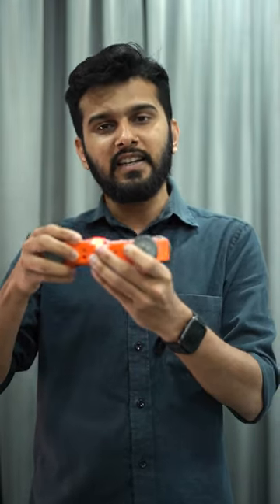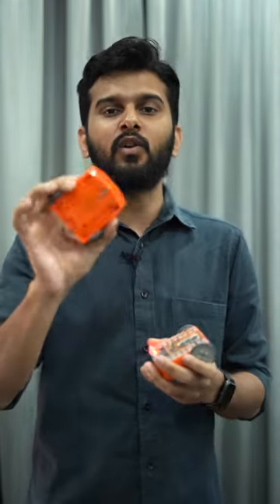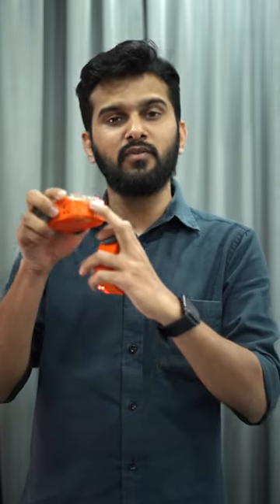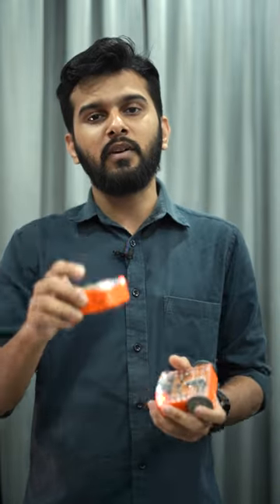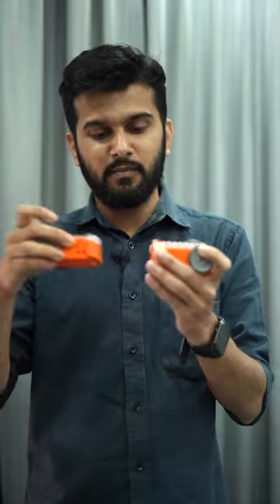Robo War 🔥🔥 | XandY Learning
📌Register for XandY Class 8 (State) Free Coaching and join WhatsApp group

📌Get free Study materials and Basic Math course from XandY Plus App